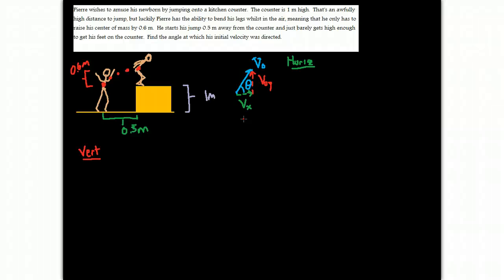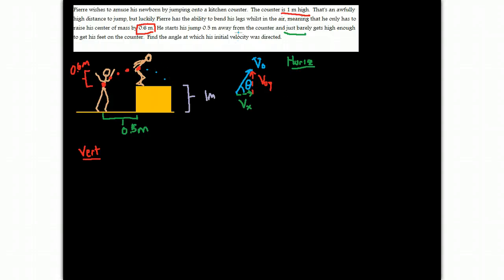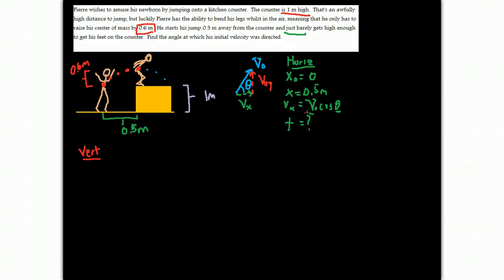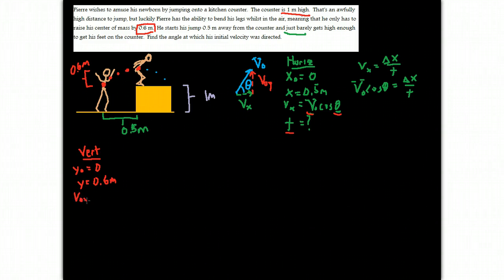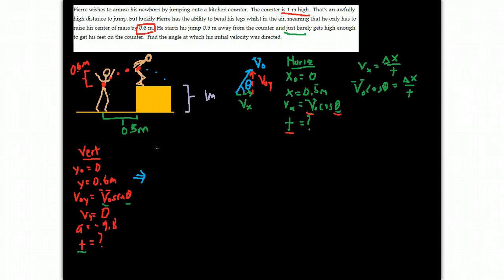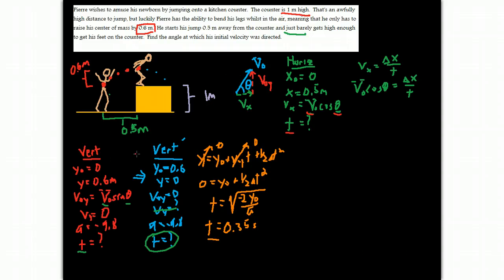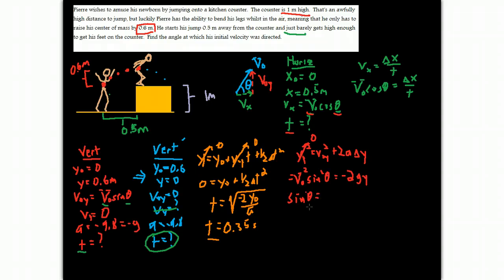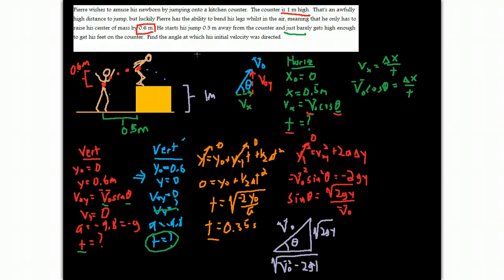Projectile -- Prob 11 Part I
Part I of problem 11 from HW